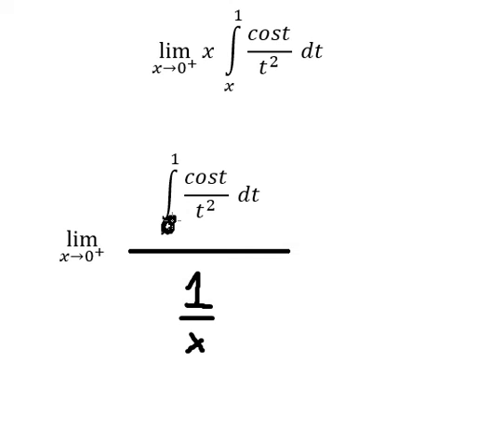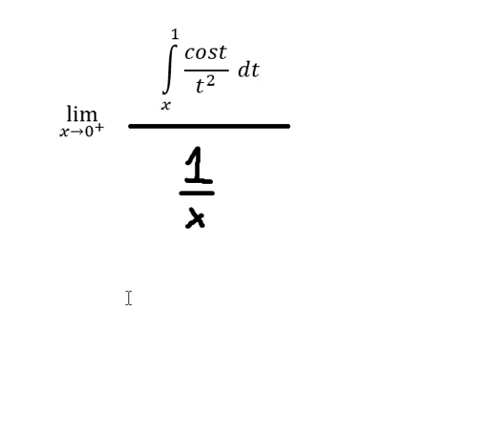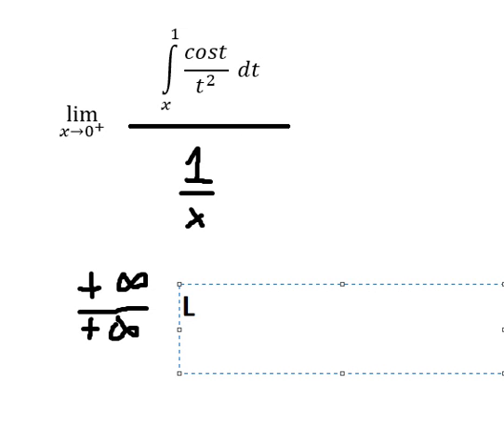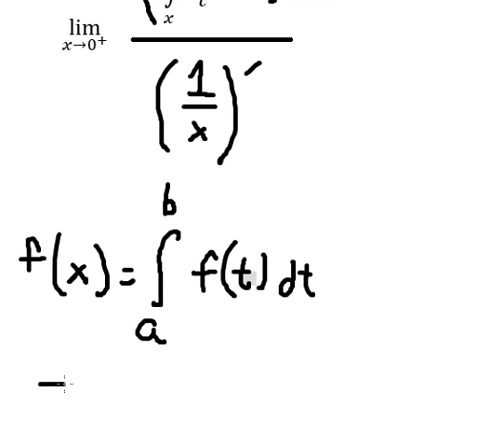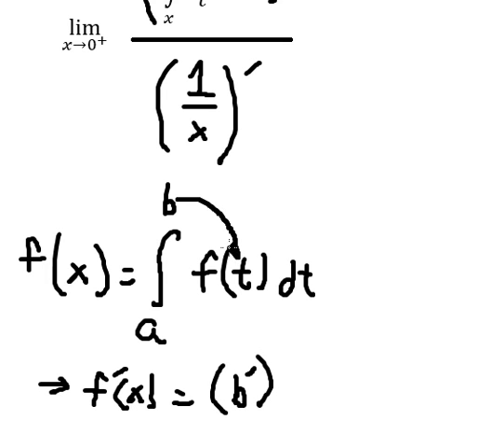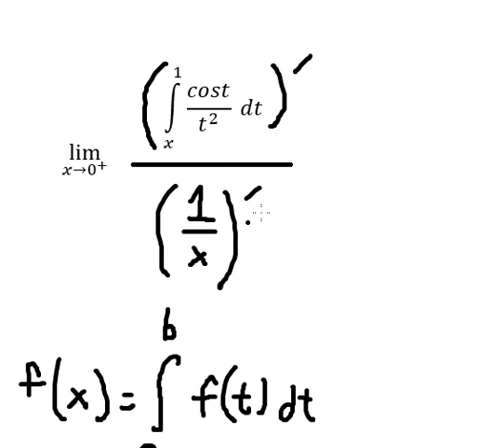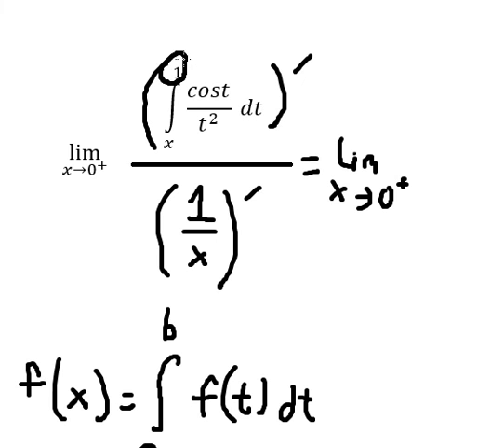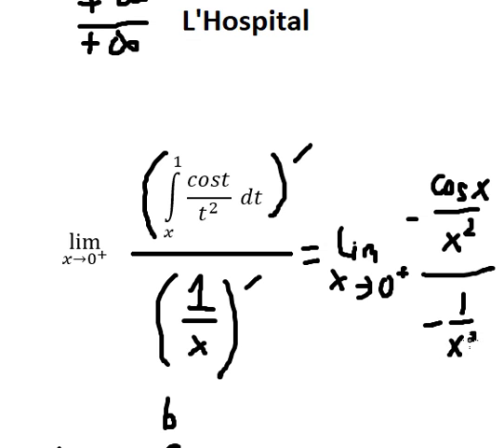Calculus Help: L'Hospital - lim (x→0^+ )⁡ x ∫_x^1 cost/t^2 dt - Techniques - SOLVED!!!